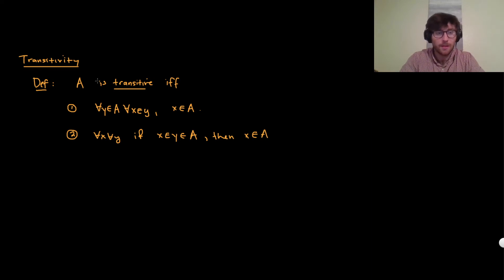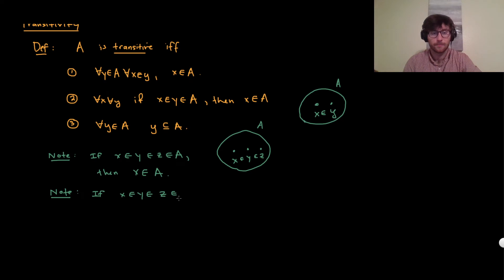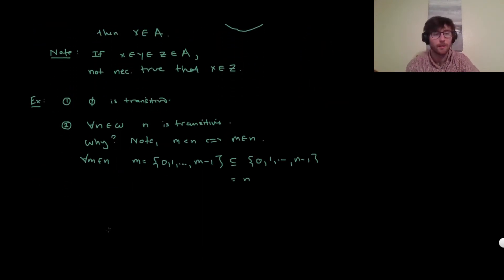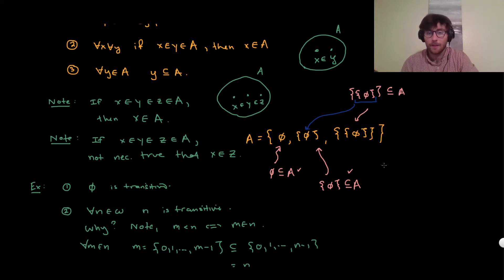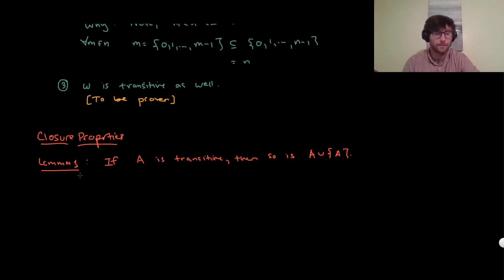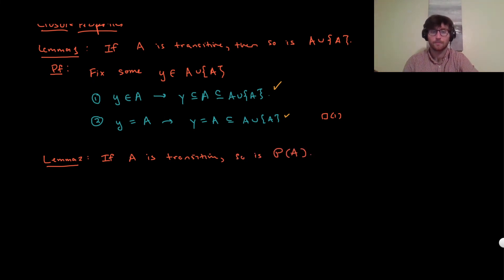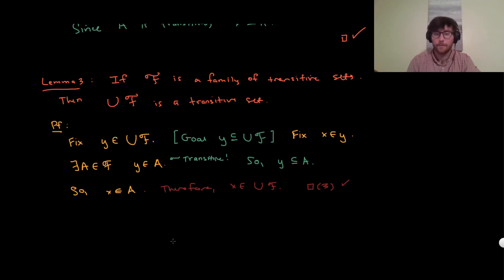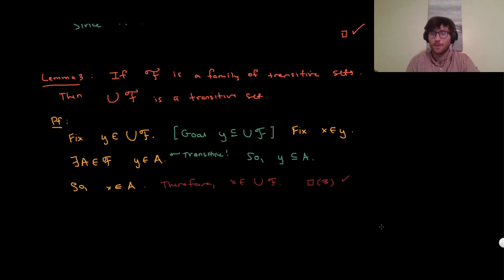(Axiomatic Set Theory, 17) Transitive Sets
We give the definition of a transitive set and prove useful closure properties.